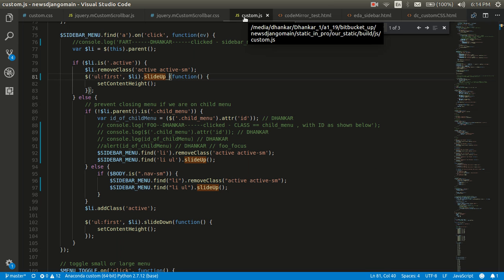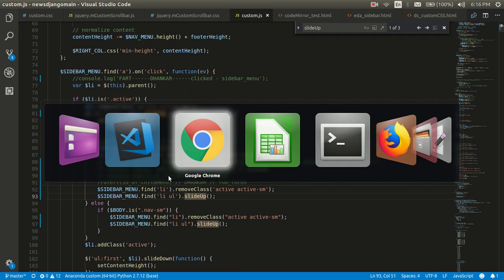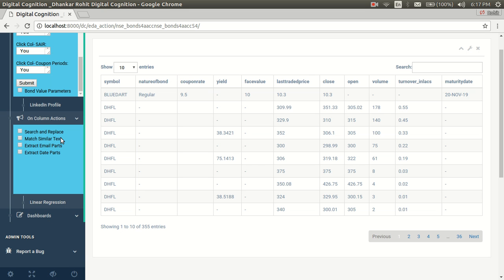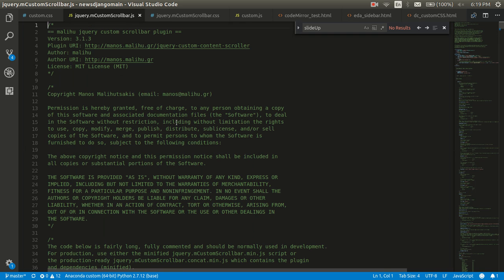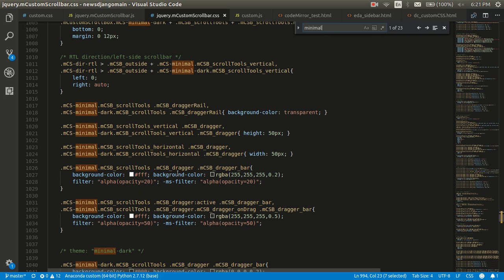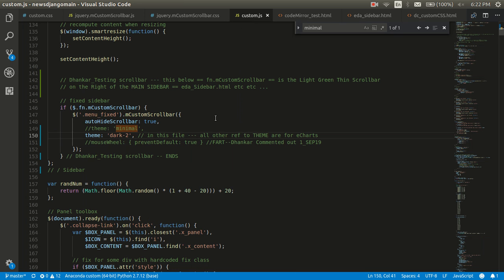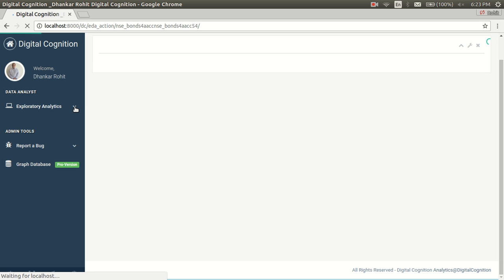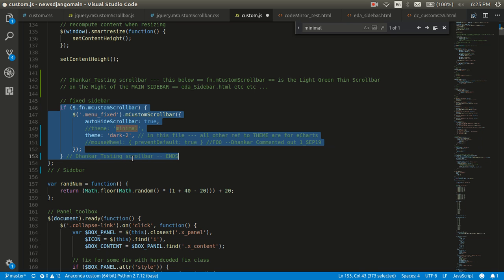Code Walkthrough - [pyFinTrader-UI] Challenges with iFrame scrollbars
Solved by adding Custom CSS for the webkit-scrollbar like so ---

::-webkit-scrollbar-track {background: rgb(3, 243, 151);}
::-webkit-scrollbar-thumb {background:rgb(3, 155, 243);}

This a documentation video - im documenting the challenges am facing with UI/frontEnd for Digital Cognition . As of now unable to get rid of / or modify iFrame scrollbars .